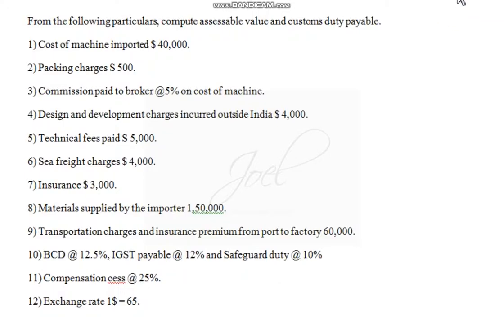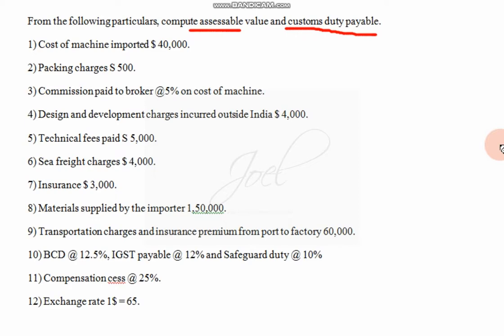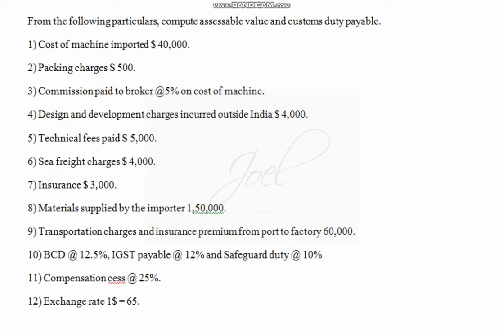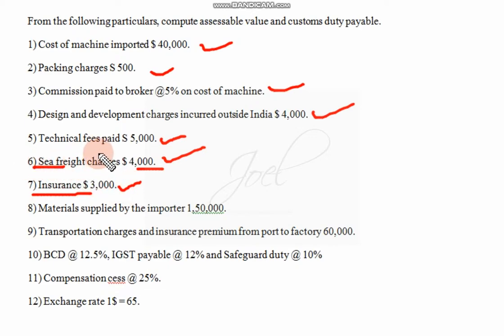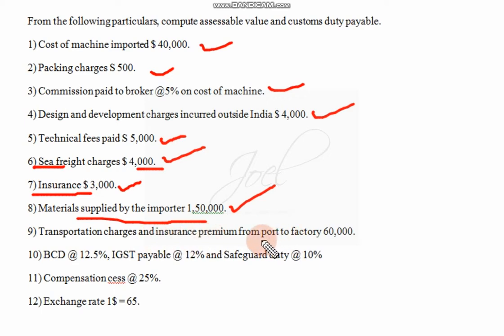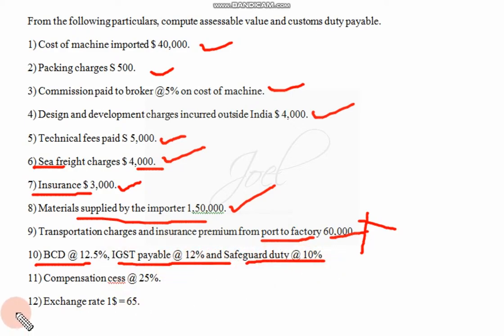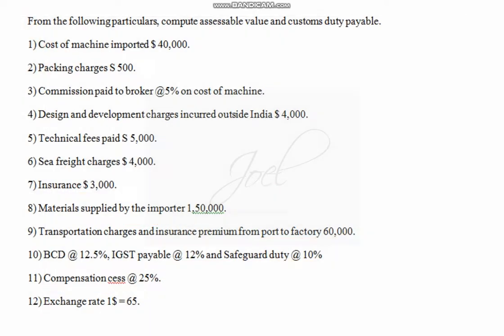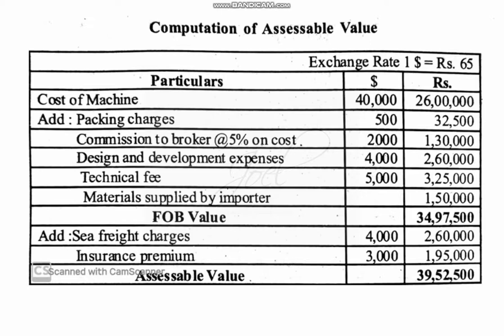Assessable value and customs duty calculation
GST and customs duty III BCOM
Mangalore University